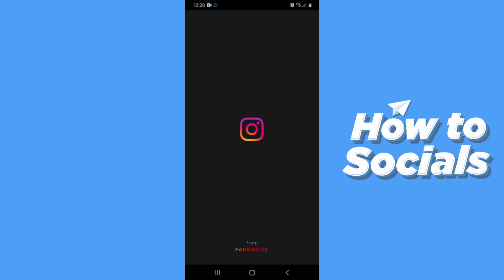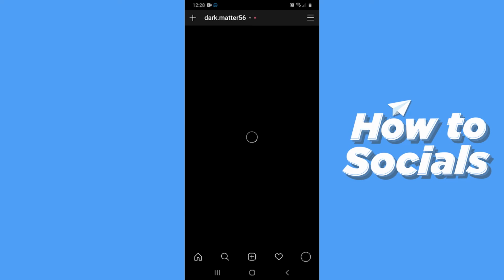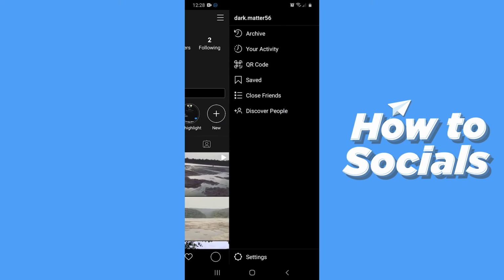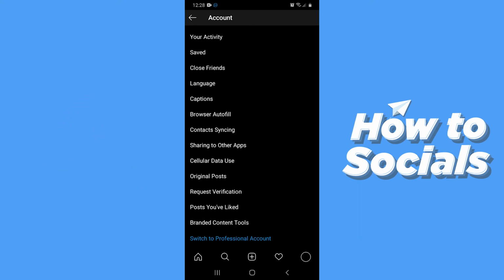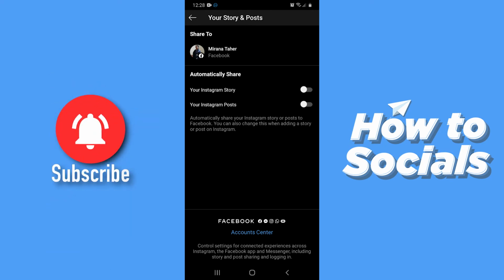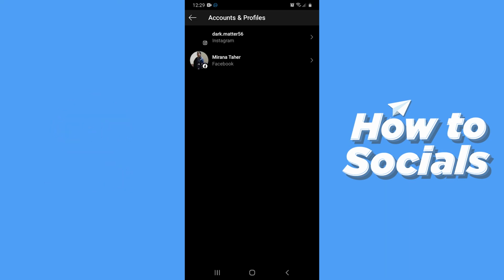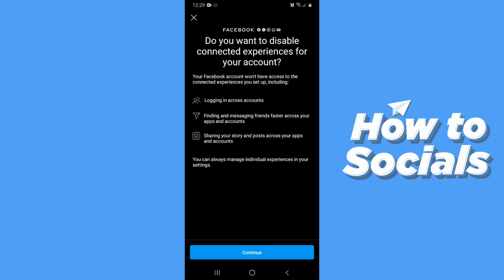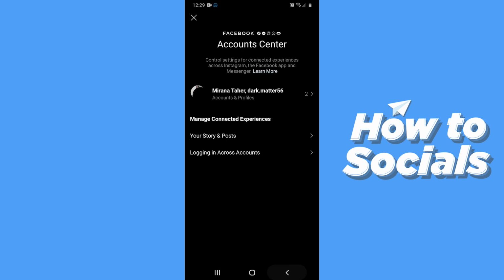How To Unlink Instagram To Facebook (2020)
In this video I show you how to Unlink Instagram to Facebook fast. Enjoy!